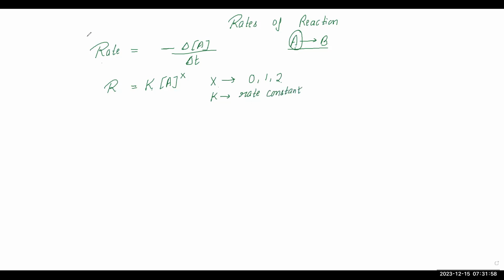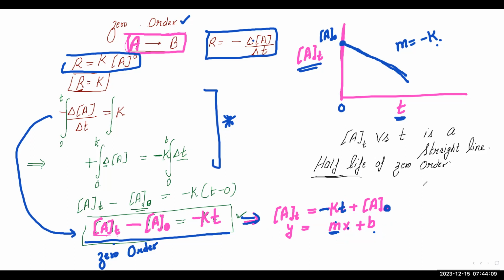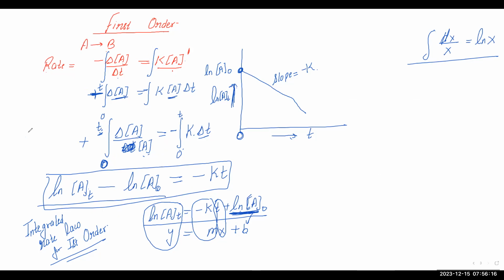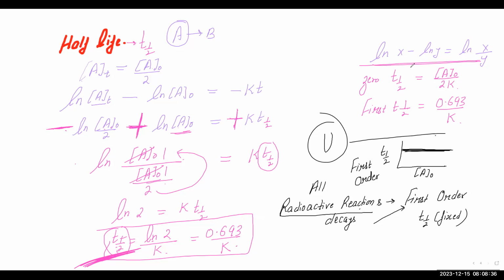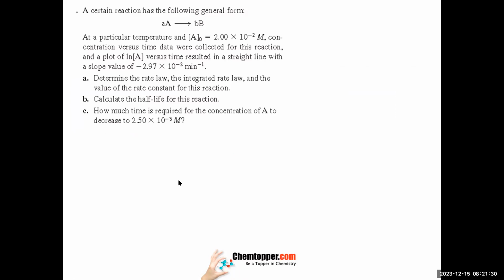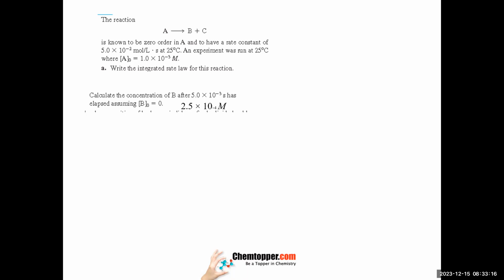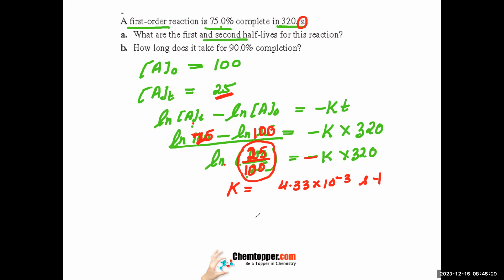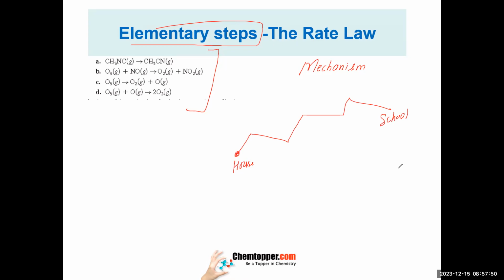Integrated rate laws and questions based on it for AP chemistry